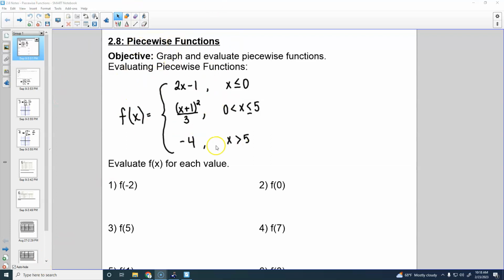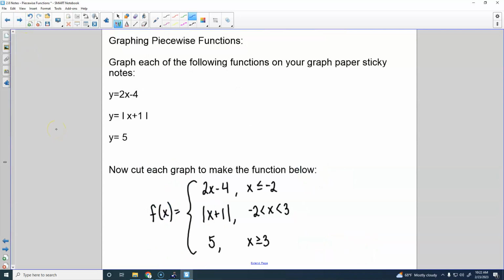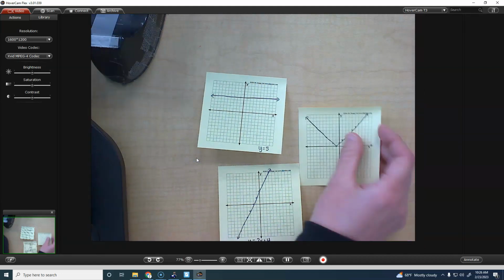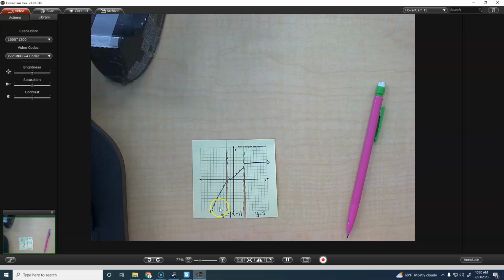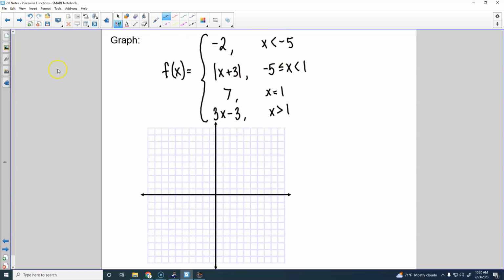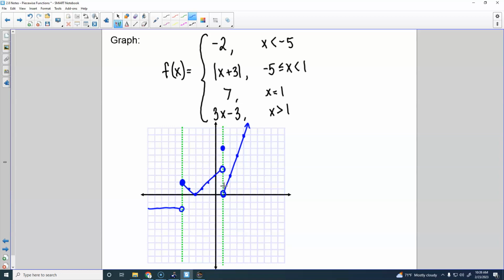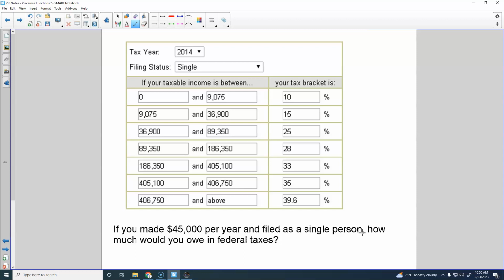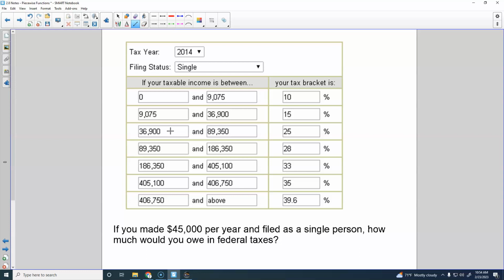Pre-Cal: Notes 2/23